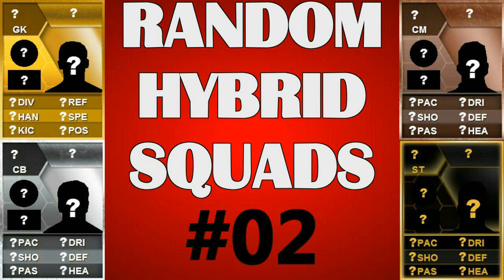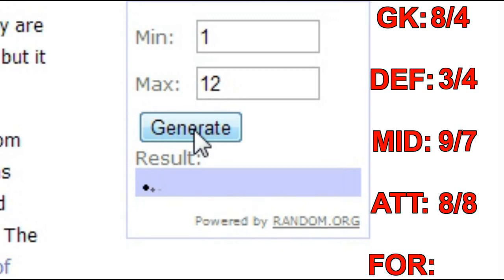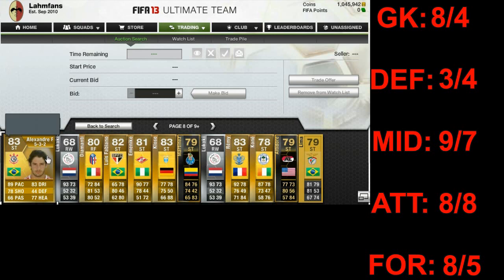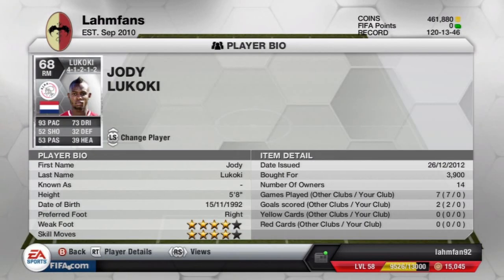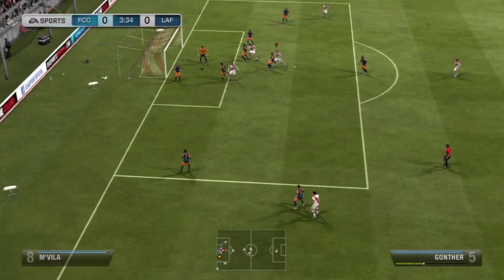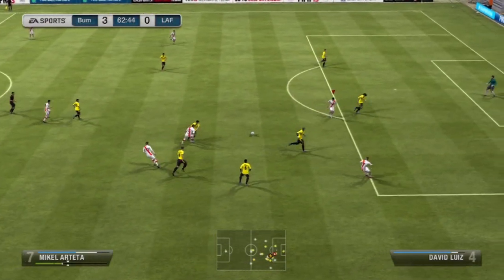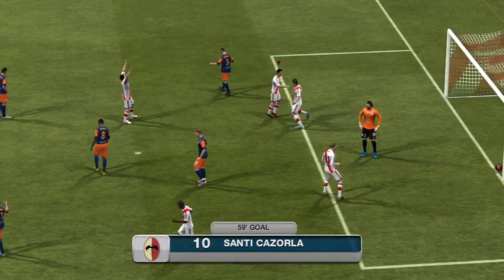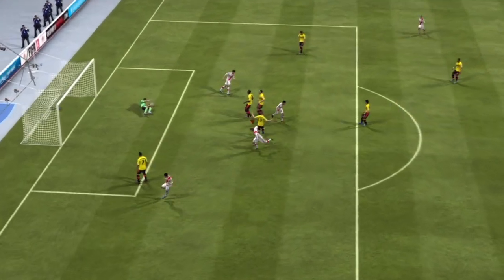Fifa 13 Ultimate Team - Random Hybrid Squads #02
i hope you enjoy this series, please let me know your feedback down in the comment section below :) also, a like is as always much appreciated if you enjoyed the video :)